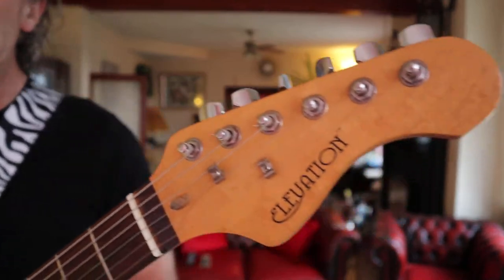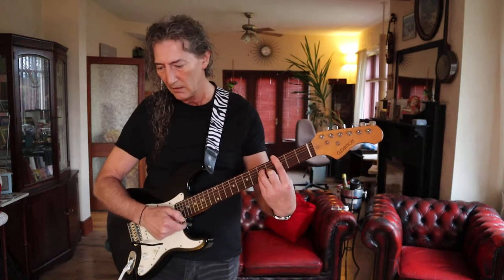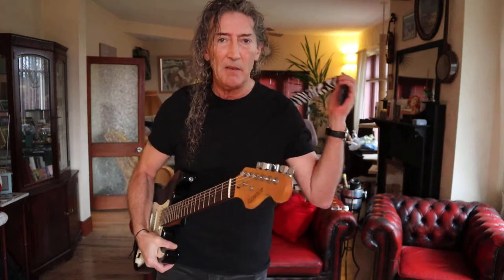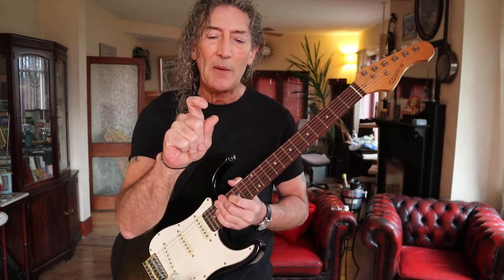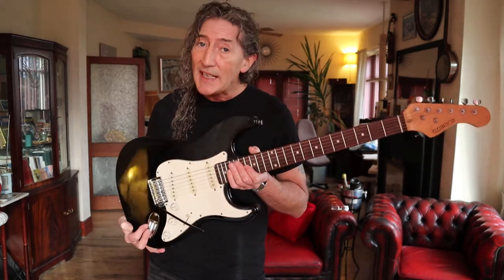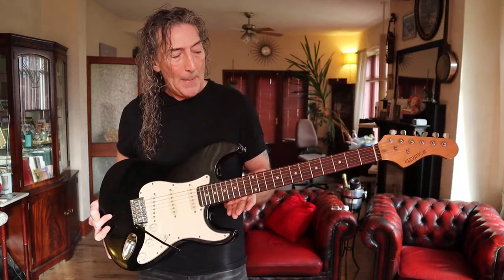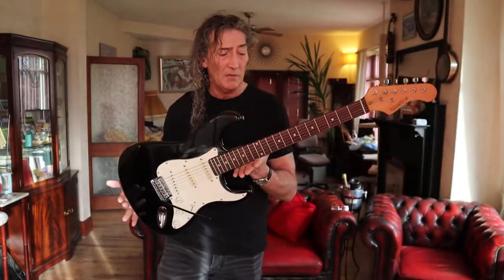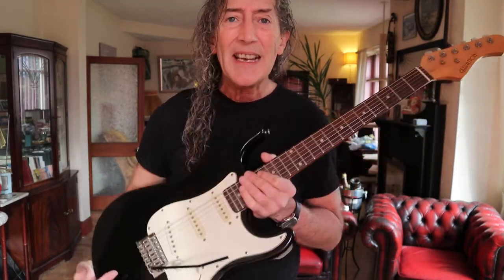Elevation Stratocaster and advice for buying a beginner guitar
What you can realistically (but not always) expect from a cheap guitar that's called a beginner guitar